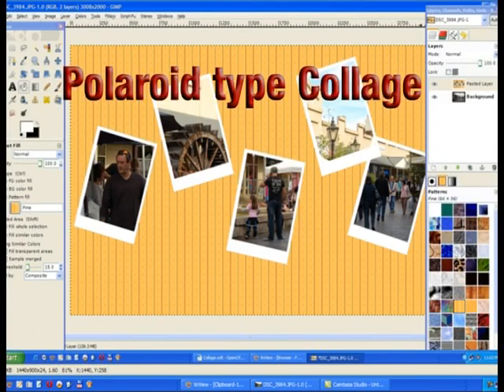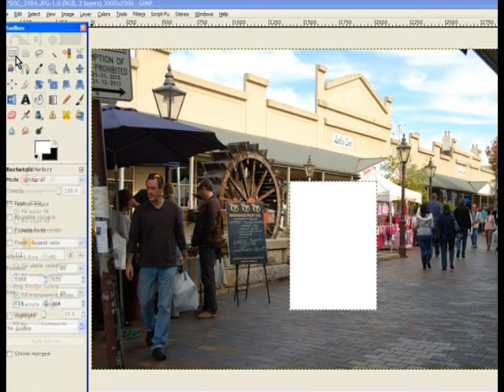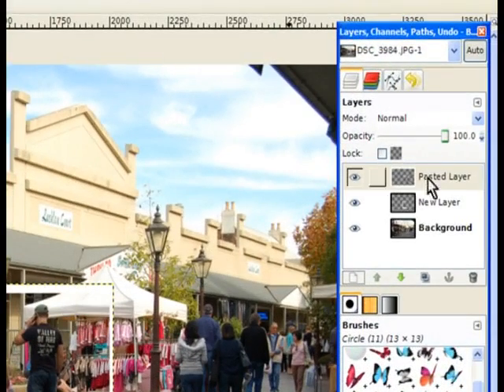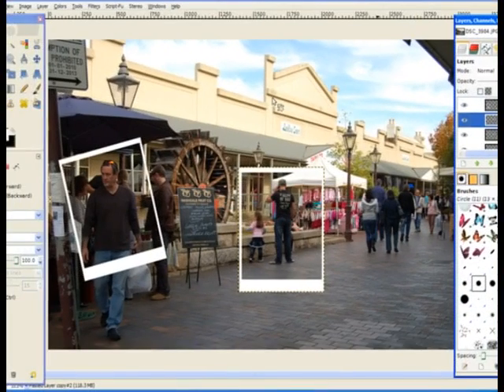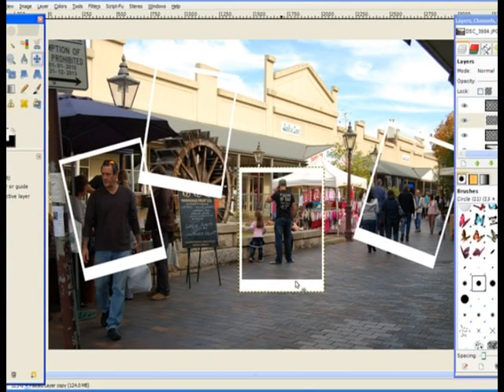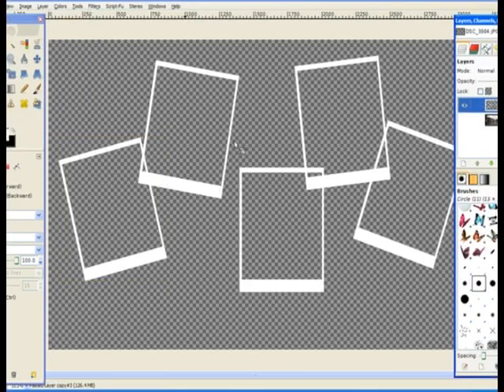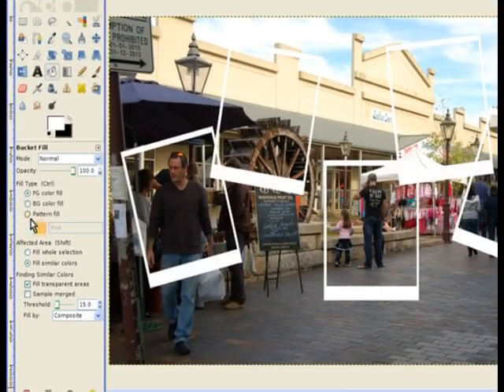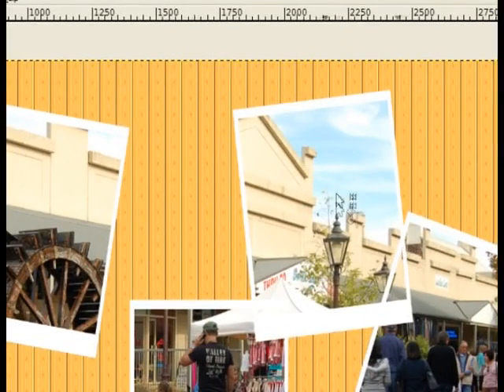Collage using Gimp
Many  tutorials show how to make a collage using the Polaroid style frame of that period of instant camera  photos.
This tutorial uses a similar effect by using just one image to make the collage effect.

For collage make of photos visit this Youtube channel